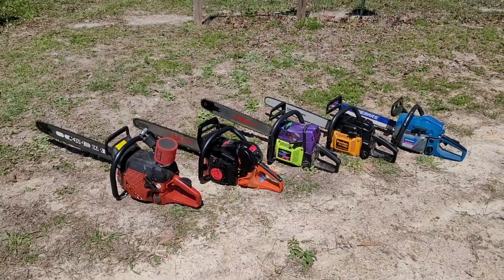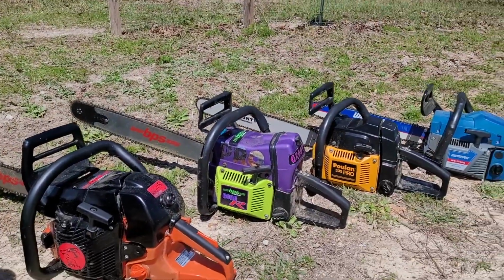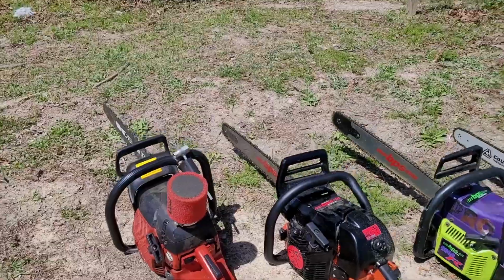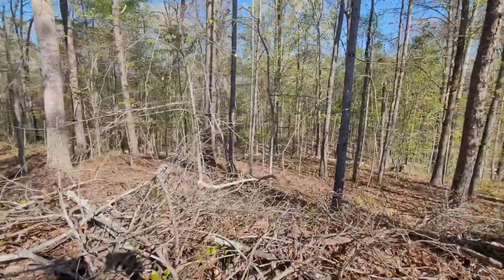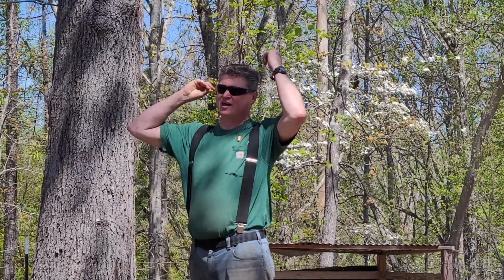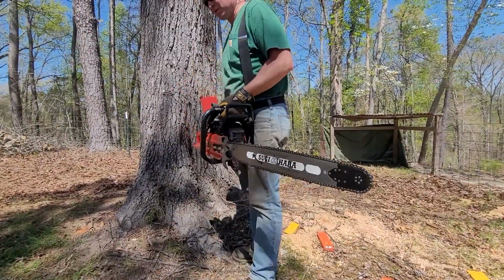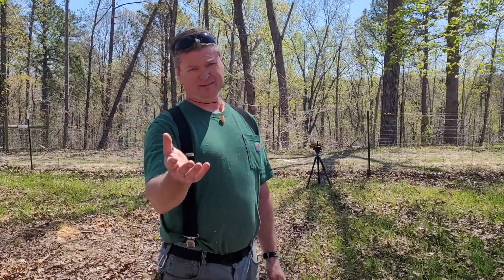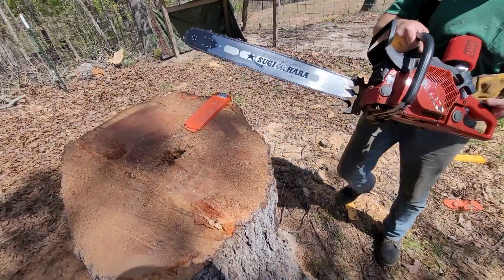Fun Cut Day with Irene and Blake